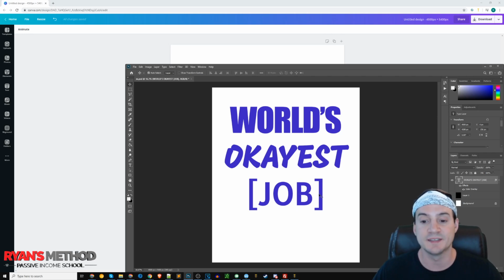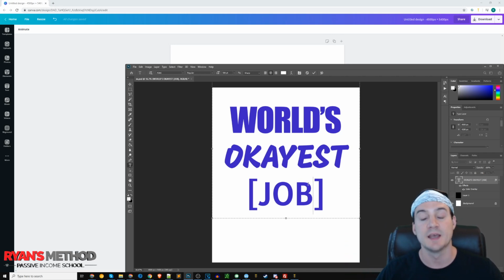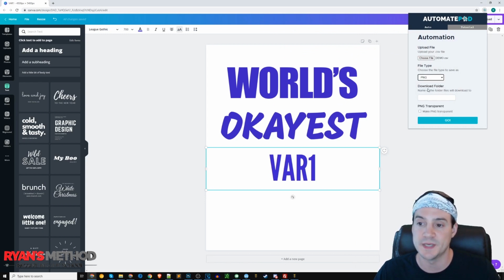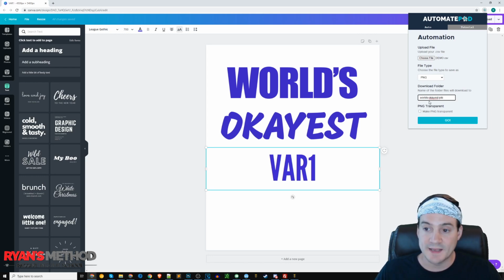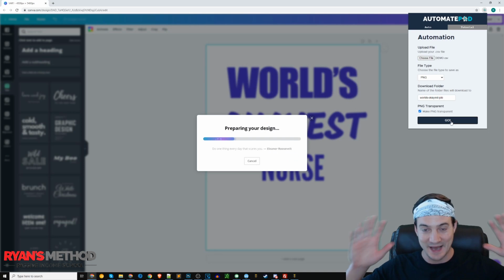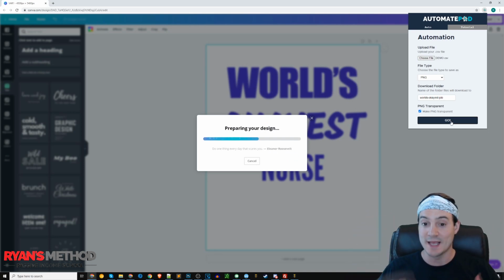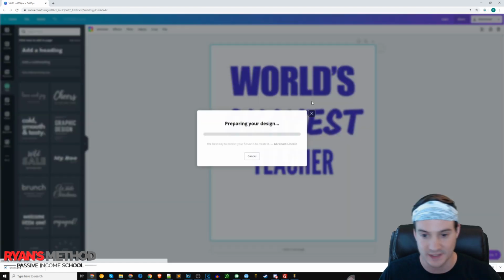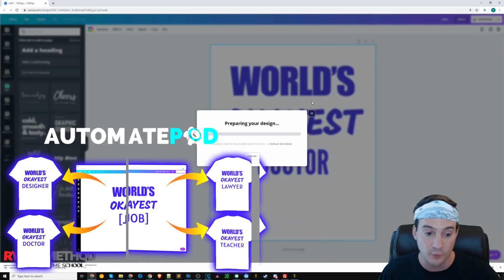Automate Print on Demand Designs w/ AutomatePOD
🔥 POD AUTOMATION

🎨 DESIGN

🔨 UTILITY